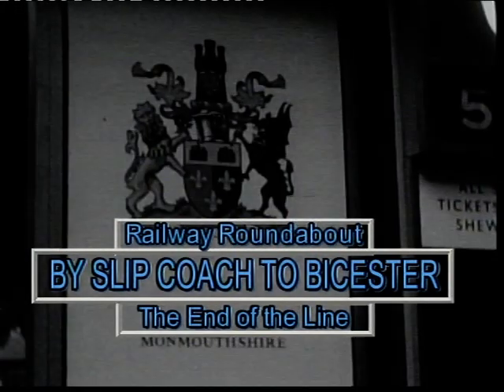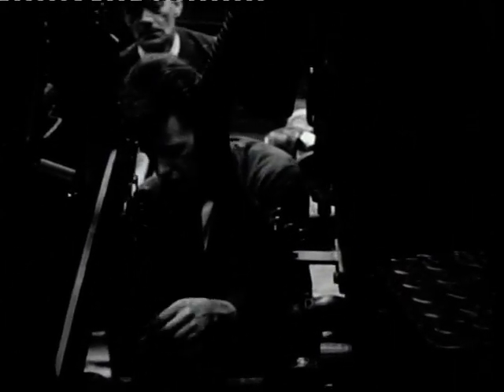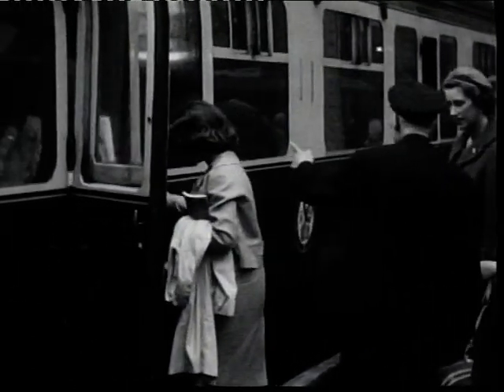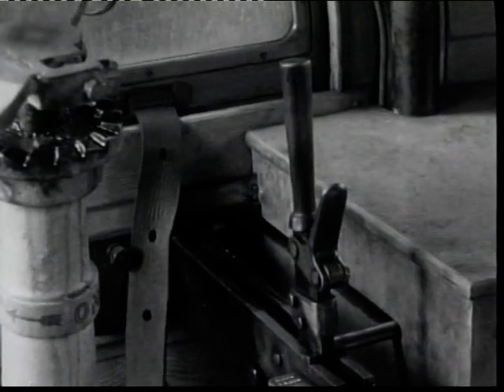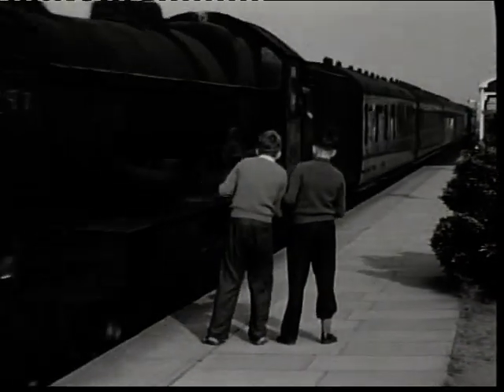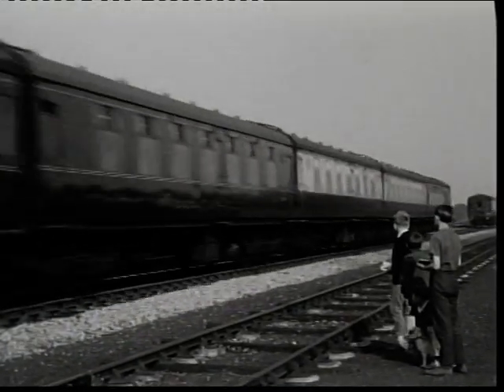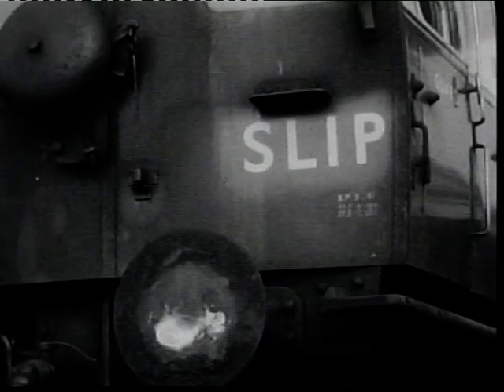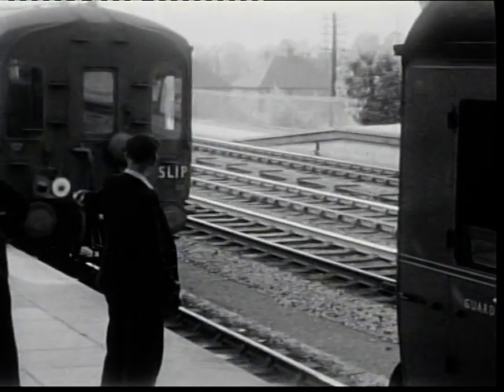SlipCoach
SLIPCOACH SLIPCOACHES Slip Coach Slip Coaches UK GWR Bicester 1960 detached coach last